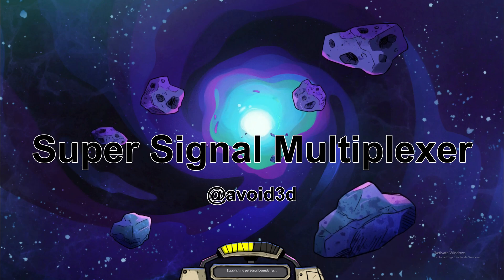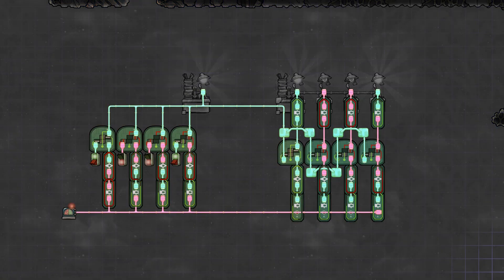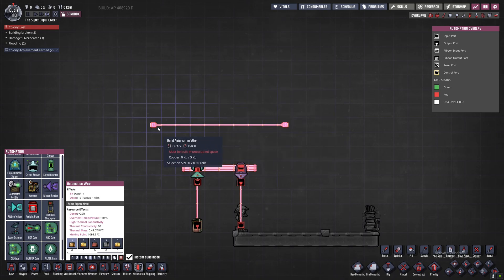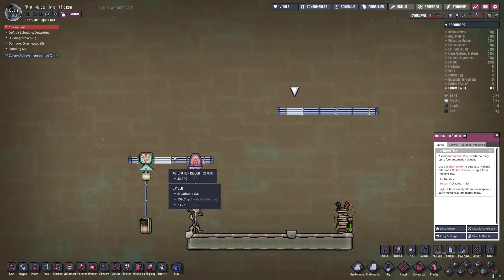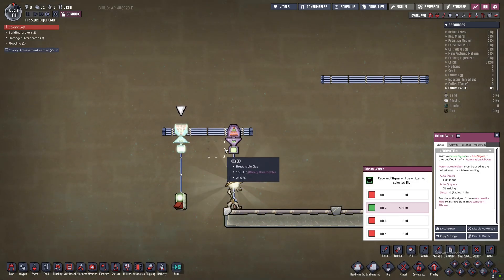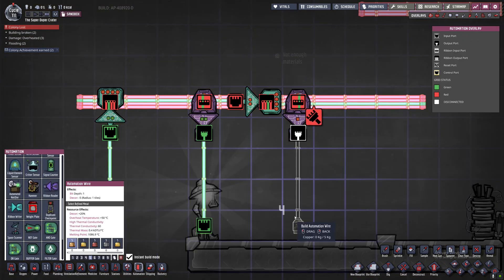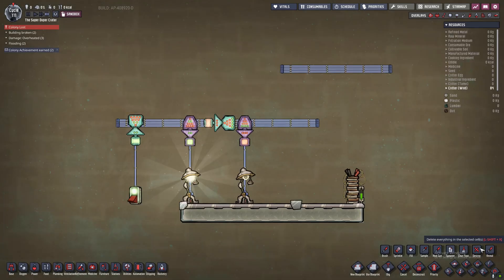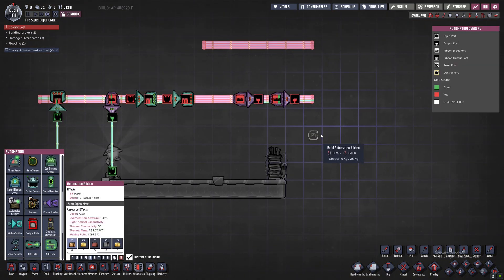Super Signal Multiplexer - Oxygen Not Included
Turns out you can put more than 4 bits on a ribbon cable, in this video, I will show you how.